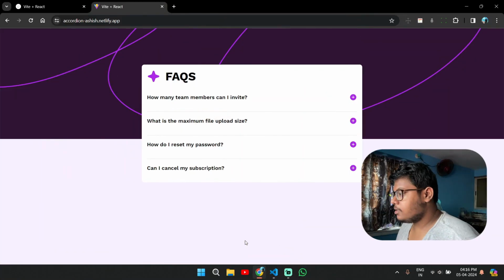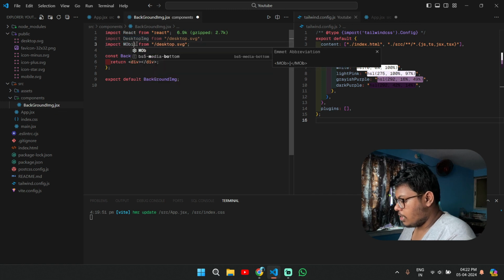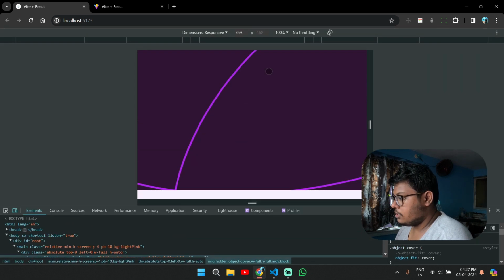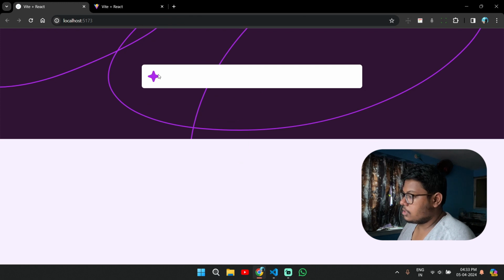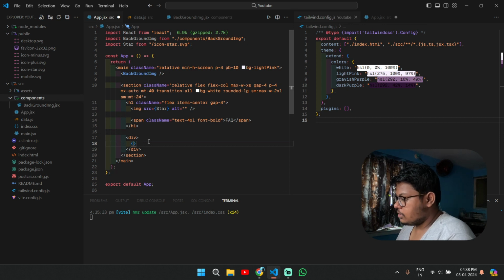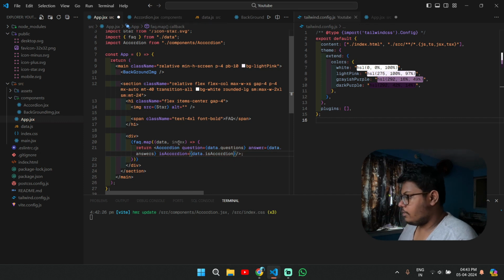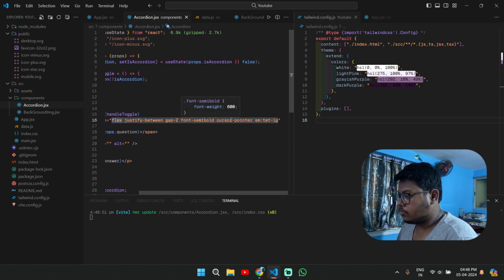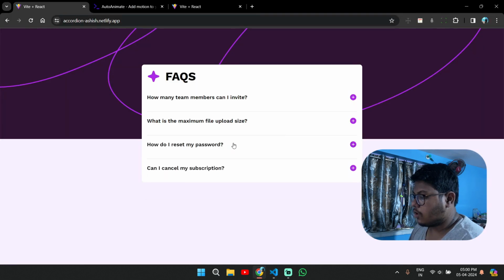Build an Accordion using React JS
In this video I, am going to build an Accordion using React JS and tailwind CSS